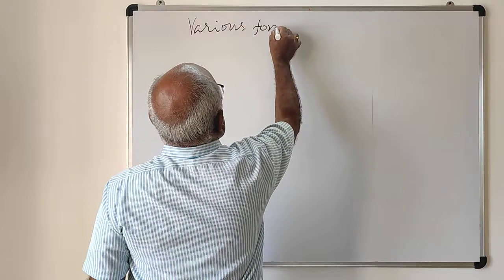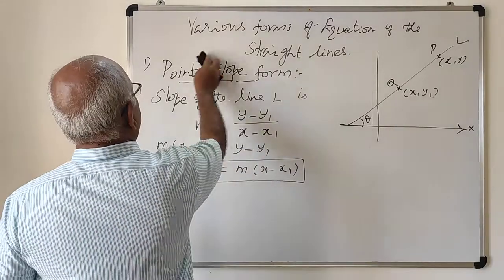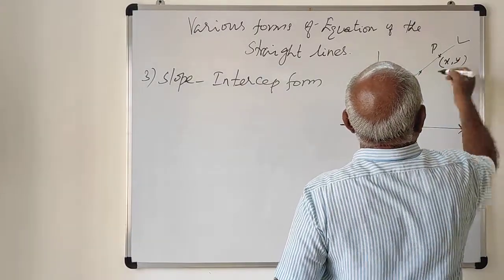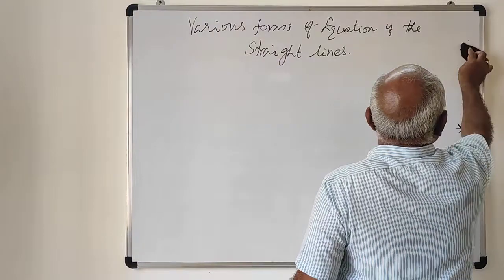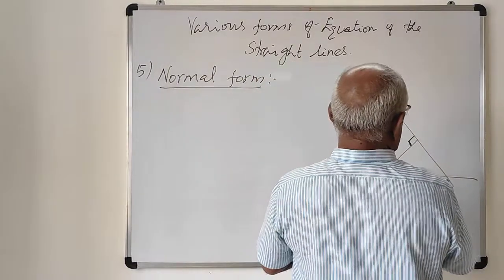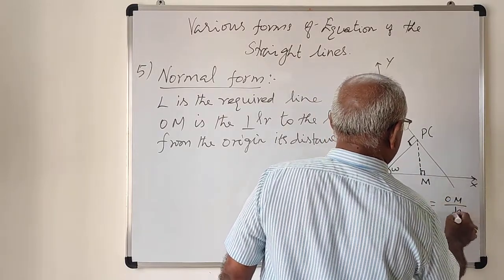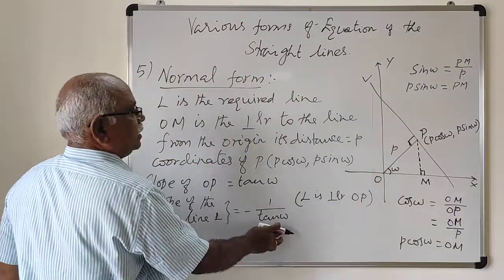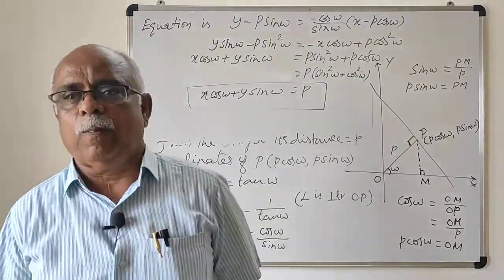XI-V38 Two Dimensional Coordinate Geometry-Various forms of straight lines.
CBSE-Class XI -V38 In this video various forms of equation of the straight lines are explained with diagrams.
   This topic is covered in the state board syllabus also.So state board 11th standard students should also view this video.